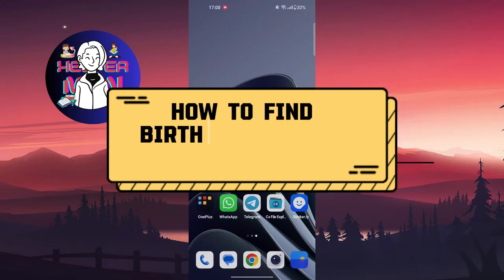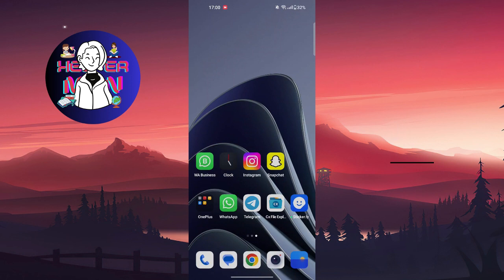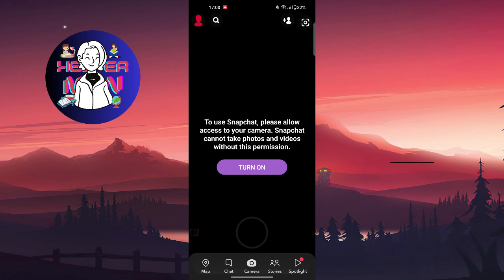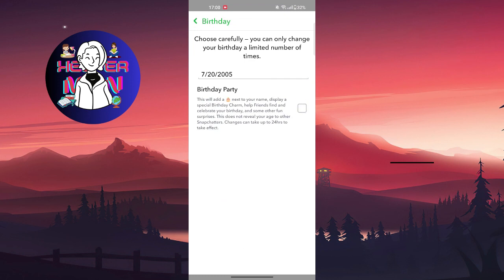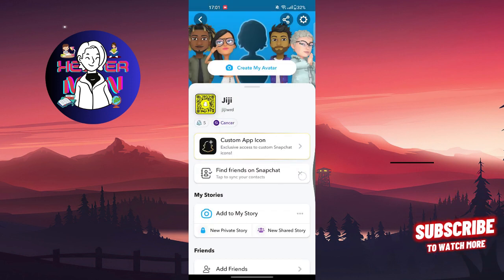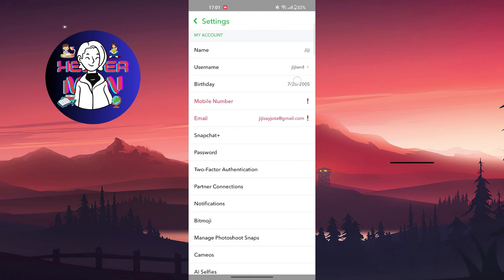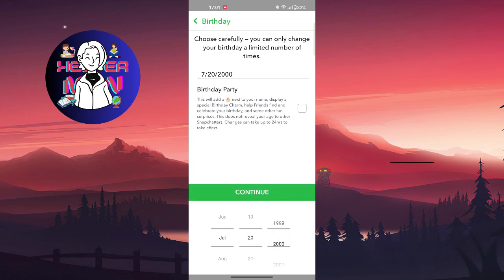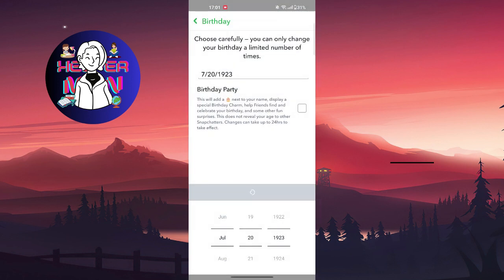How To Find Birthday Date On Snapchat